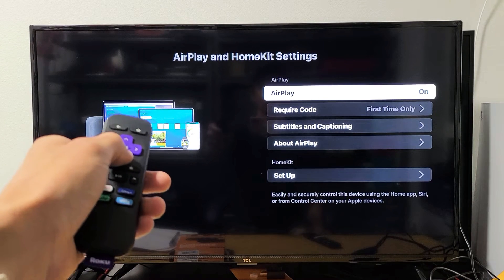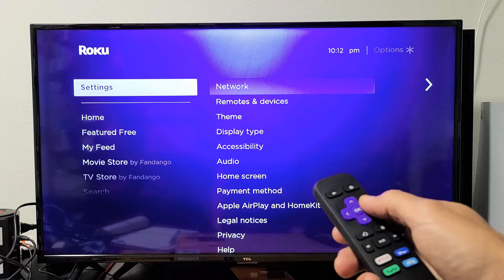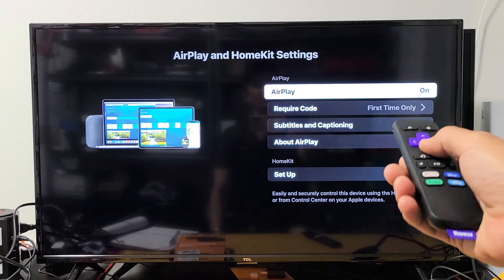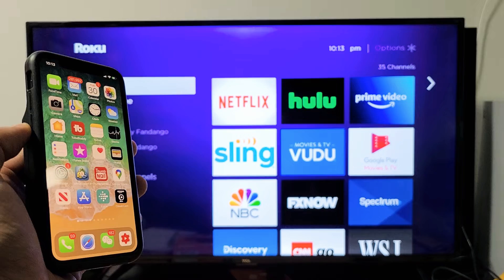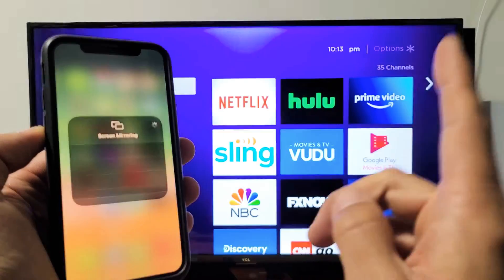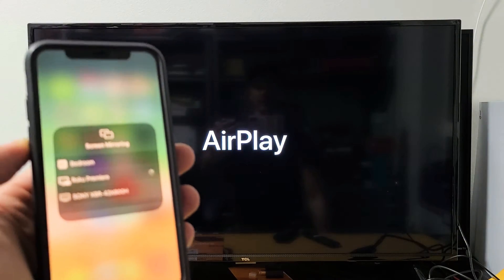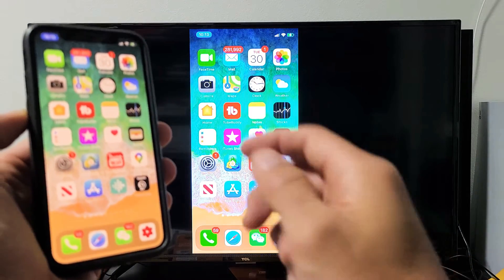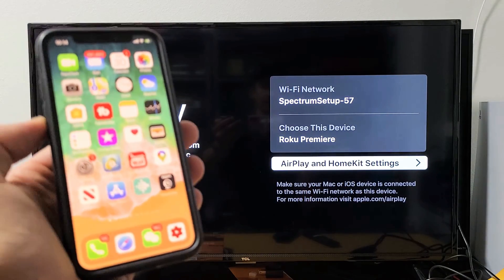How to Turn AirPlay 2 ON/OFF on Roku Premiere or Premiere Plus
I show you how to turn the built in AirPlay 2 on and off on a Roku Premiere or Premiere+ (Plus). If you don't see Apple AirPlay & Homekit in the settings then try a software update then check back . Hope this helps.

Roku Premiere+ 4K HDR Streaming Player
Roku Premiere | HD/4K/HDR Streaming Player